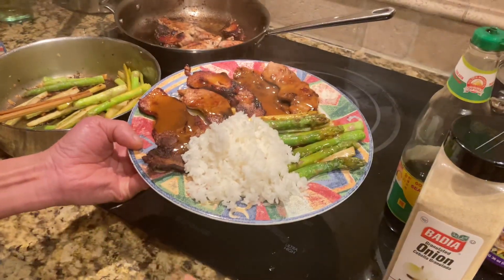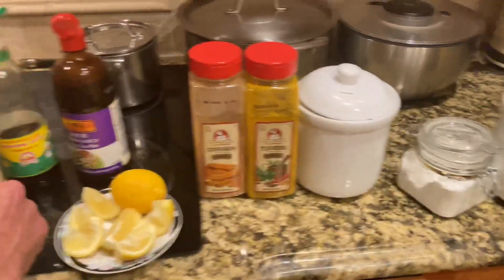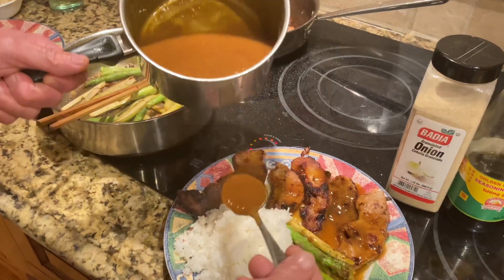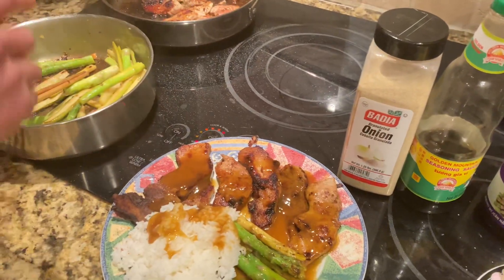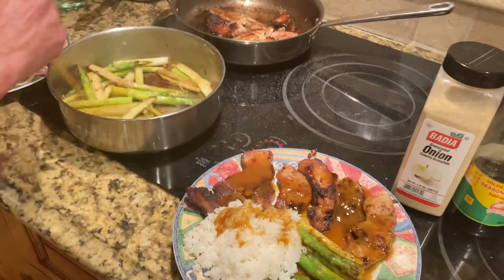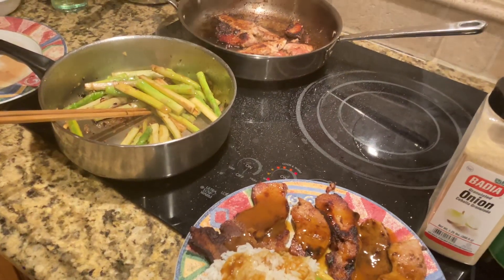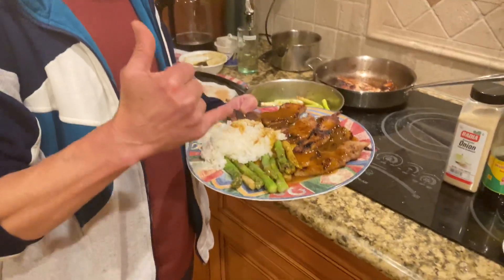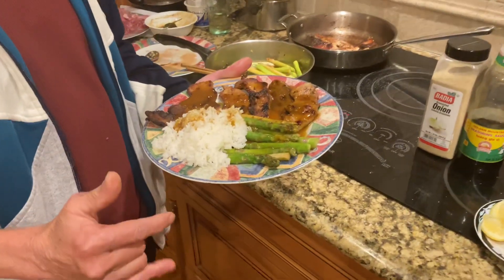Sour pork served with rice.